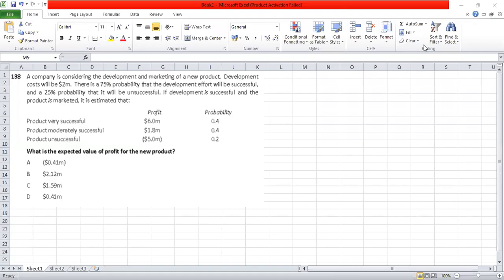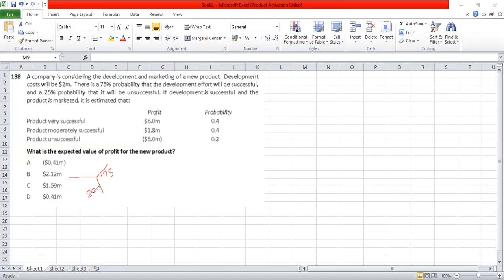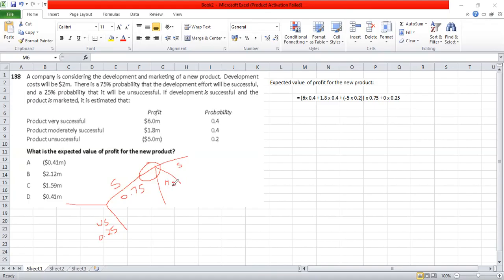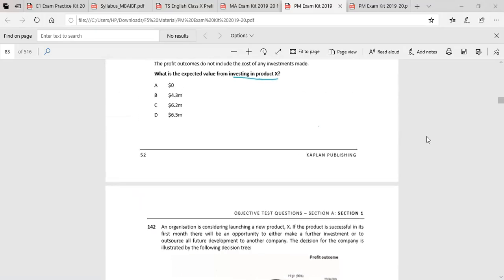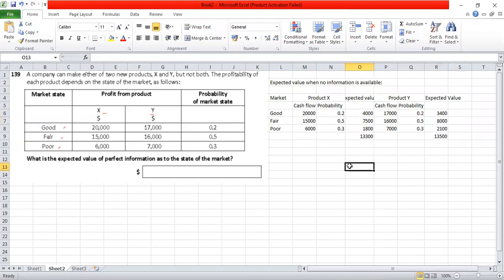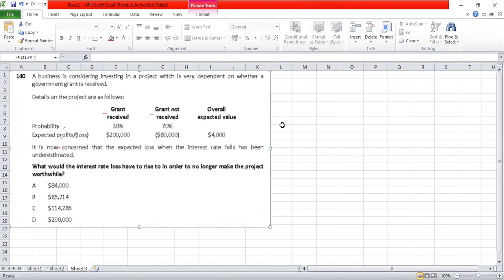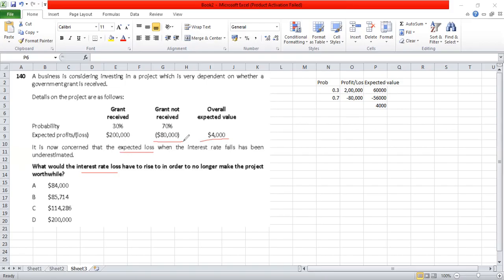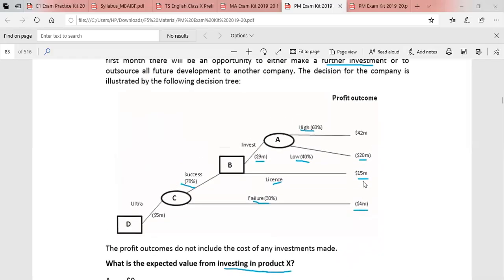ACCA - F5 - Performance Management Decision Tree, Value of Information - MCQs from Exam kit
ACCA - F5
Performance Management
Decision Tree, Value of Information